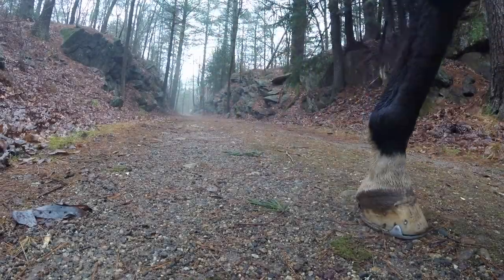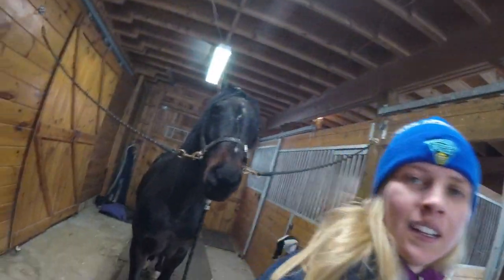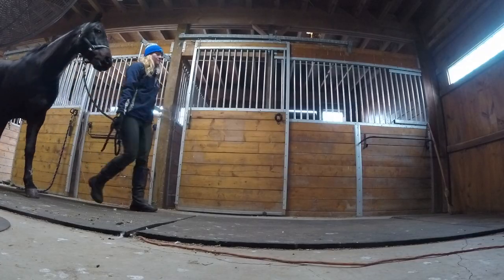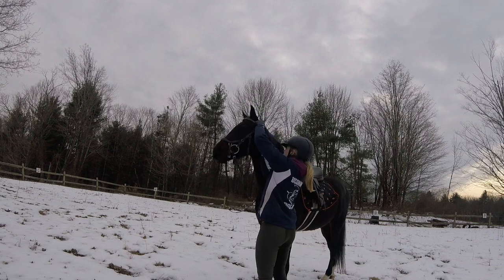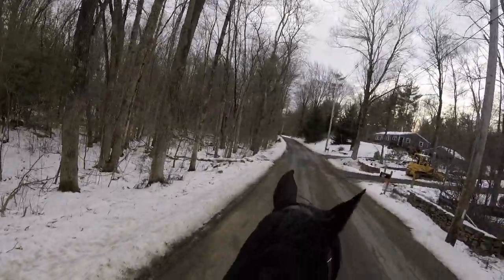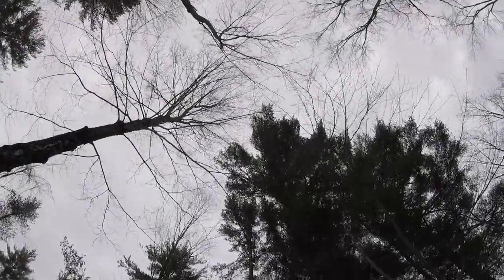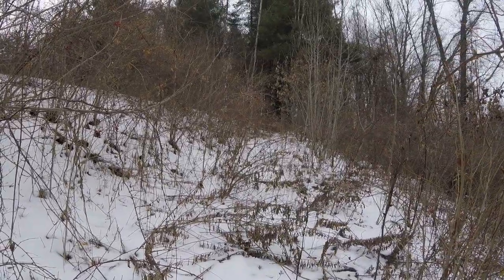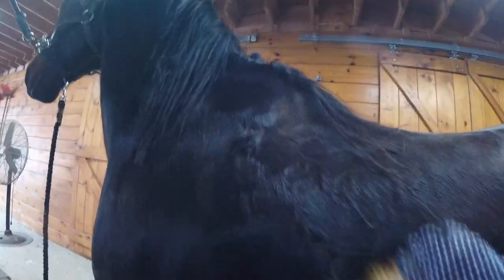My Horse's FIRST RIDE Post Rehab | Episode 3 George Vlog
Today was the day that I finally got to ride George! It has been a while, and after having a near death experience, he is back and better than ever (aka wilder than ever!). Watch as we get ready, free lunge, tack up, trail ride and go through the woods off trail to get home. He really is one awesome horse!

0:00 intro/George recap
0:27 todays plans - driving to the barn
0:55 getting George ready
1:49 leg injury explained
2:44 free lunging
3:22 tacking up
4:15 arena riding
5:13 trail riding
6:10 river views
6:45 why i love riding in the woods
7:22 off trail 😯
9:30 back at the barn
9:48 conclusion/outro
10:23 subscribe!

In the fall of 2020, George stopped eating, drinking and had a fever. He was lethargic and lame on different limbs depending on the day. When we called the vet out, she tested him for Lyme disease. He tested positive, as do most horses in New England since it is super prevalent where we live.
So, we treated him and he seemed better a few months later.
Fast forward to May of 2021, and George was having the same issues as before. We did an IV Tetracycline treatment, doxycycline treatment, and a few other different meds. We tried them all, and nothing was keeping this away. Finally, we did a 2 month SMZ treatment towards the end of the summer. This helped and once we finished treatment, he was back to normal for about a month.
Then, it came back again. We did ultrasounds, so many random tests, and our vet could not figure it out. We brought him to Tufts and they planned on doing an ultrasound - theirs is much more powerful than our vets.
What they found was an 8 by 14 cm mass in his cranial abdomen, towards the left side. This had no association with any organ.
They then performed a cytology of the peritoneal fluid, and it was highly suggestive of the causative agent of Bastard strangles. The vet believes that he caught strangles, which is a highly contagious disease, when he was very young, possibly still a foal. Then, his body fought it and walled off the infection in his abdomen, thus creating an abscess.
It may be coming out more now because of seasonal allergies, as he does not have any other stress factors in his life. Luckily George lives alone, so no other horses were exposed. He was only contagious when he had symptoms, as the virus only had chances of spreading then.
Now that the treatment is completed, he is no longer contagious and can go back to work fully. This is episode 3 of his rehabilitation process!

      ChasingCultures

ABOUT US:

We are two motivated young professionals who have a love to travel. Currently, Matt is an Engineer and Meg is an Operations Manager. To see the world and the multitude of cultures it offers is something we are striving to do in order to grow into the best individuals we can be. We love to make our travelvlog as real as possible, and share with you travelers! We love to mountainbike ridehorses ultramarathon and exploretheworld !!

OUR HISTORY:

In 2015 we began dating and never would have thought about fulltimetravel. Every summer, we would take a vacation to a new location in The United States – Acadia National Park, Provincetown MA and Nashville TN, to name a few. We would always come back wishing our trips were longer and filled with more local culture and cuisine. We just couldn’t get enough!